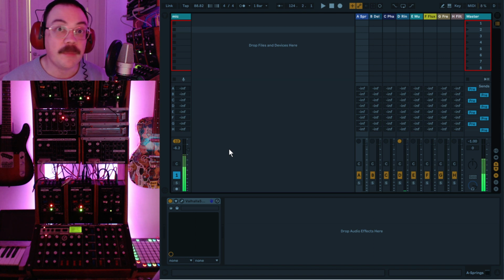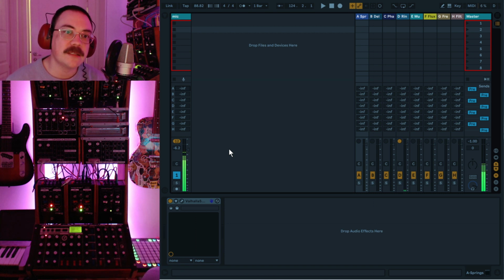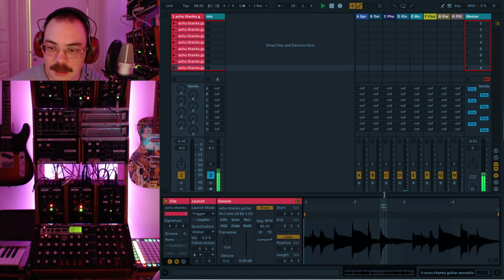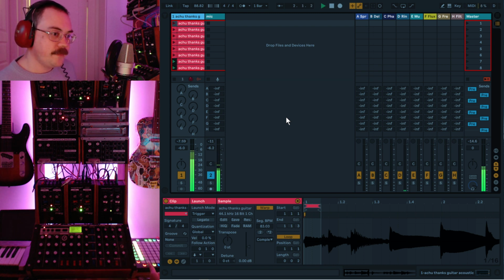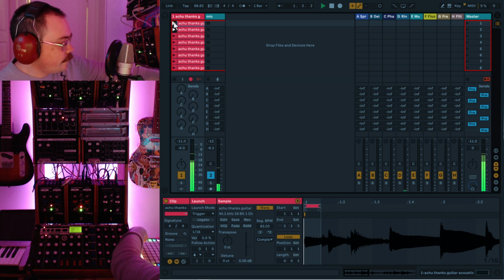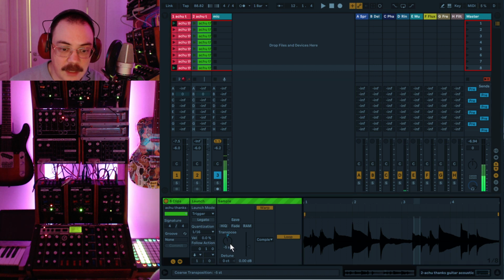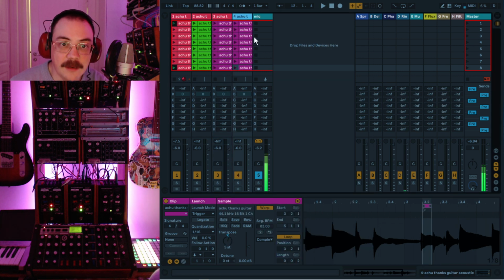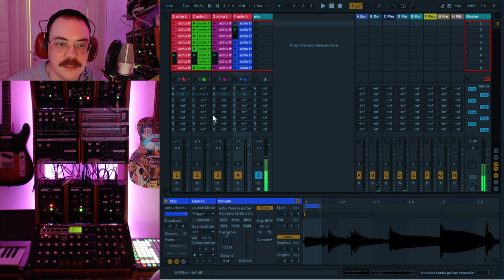How To do Glitchy Ambient Music in Ableton | Session View Tips & Tricks | Playing the Rain Launchpad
Here's a tutorial on how to use follow actions in Ableton session view to make glitchy ambient music , and 'play the rain' on the Novation Launchpad Pro

I also use the MoogRack setup behind me a little bit, to mush the sounds together.

If you wanna hear or see more of this kinda stuff?